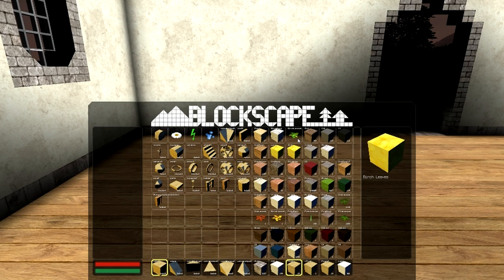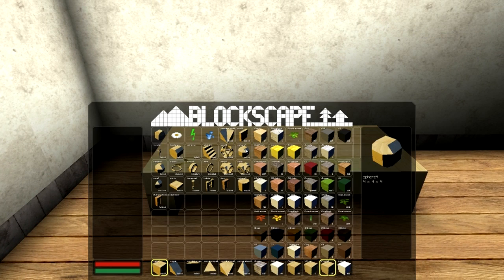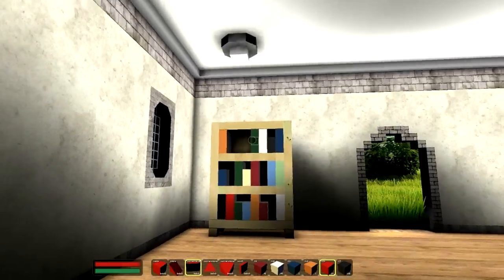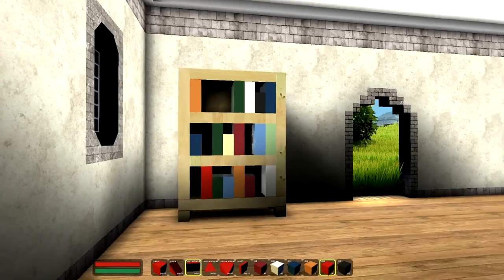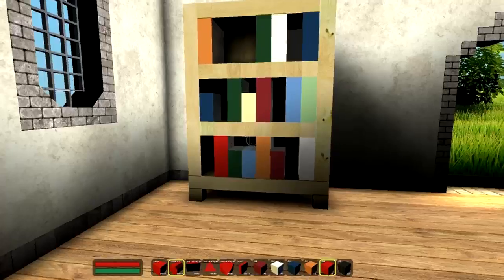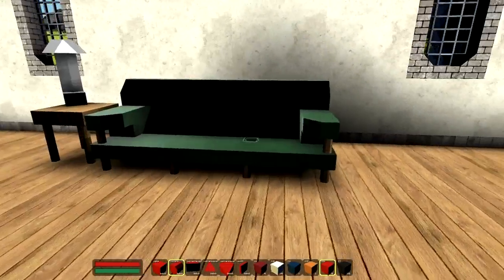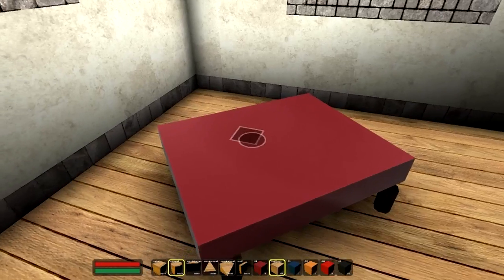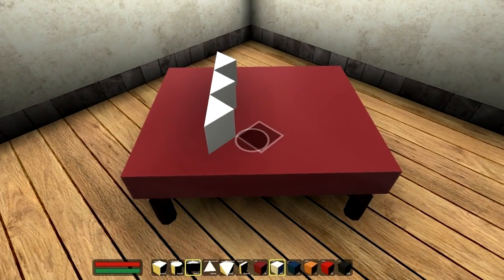Lets Play Blockscape - Episode 6 - Rooms To Go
Hello guys!  Today on Blockscape I briefly show you a couple of features that have been introduced in the latest snapshot and then move on to more interior decorating and furniture building.  Hope you enjoy!